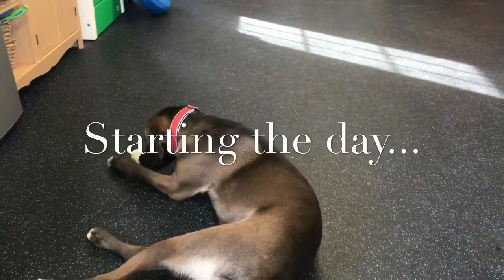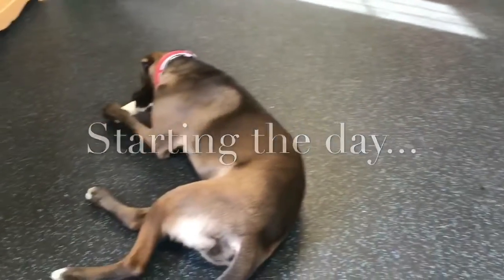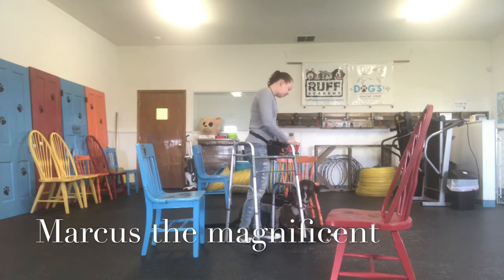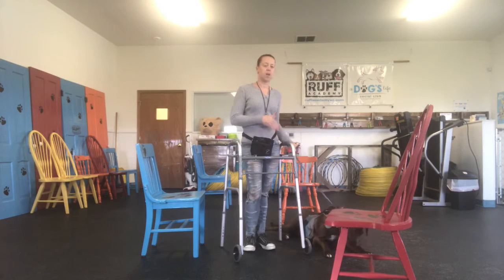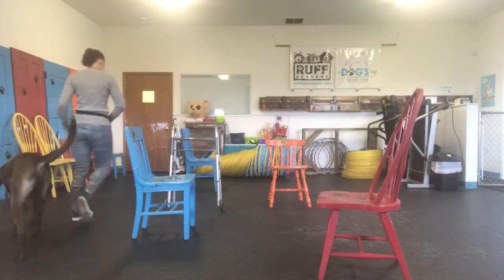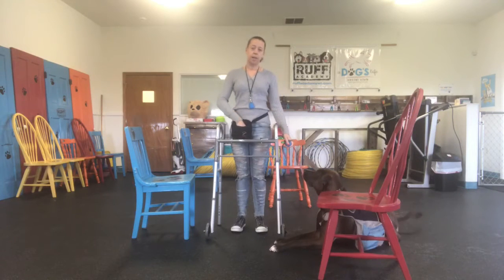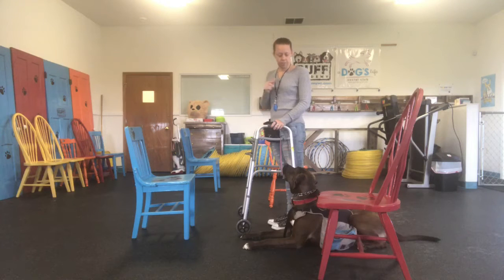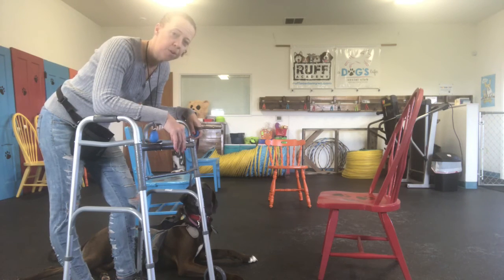Walker Training with a Dog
Training a dog to walk with a walker using a backpack and clicker training is Great!